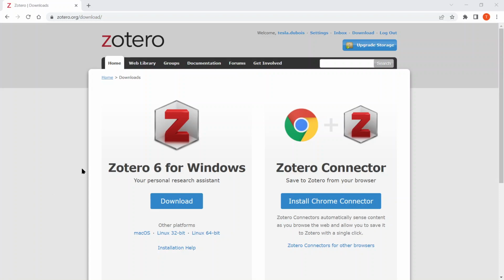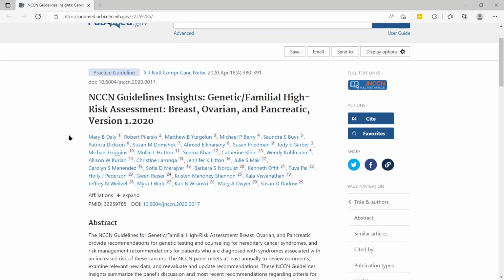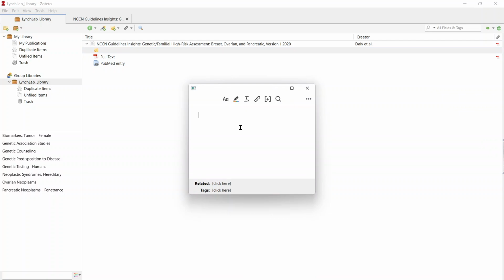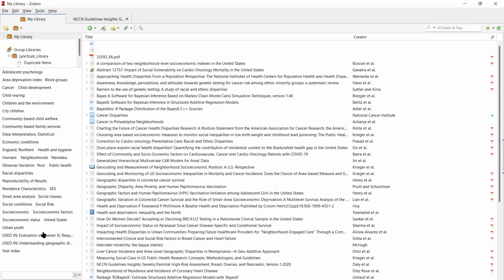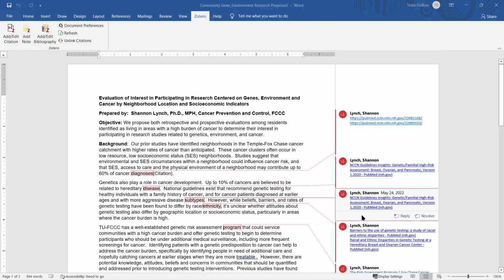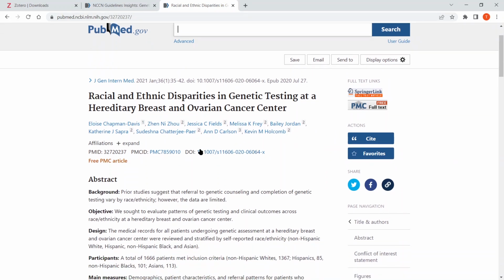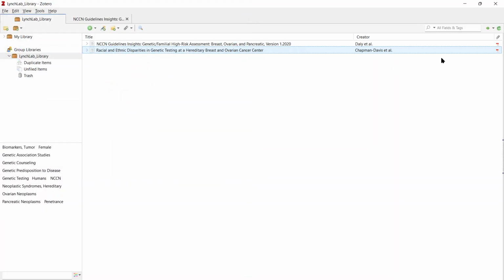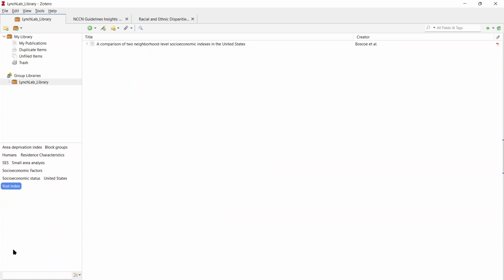ZoteroForLynchLab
A brief intro to using Zotero shared libraries, directed toward members of Lynch Lab at FCCC.